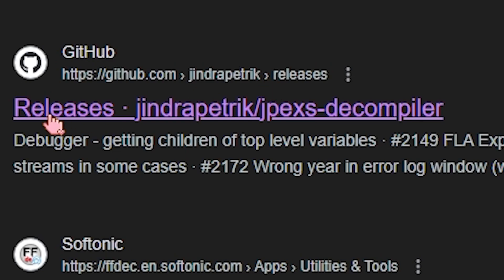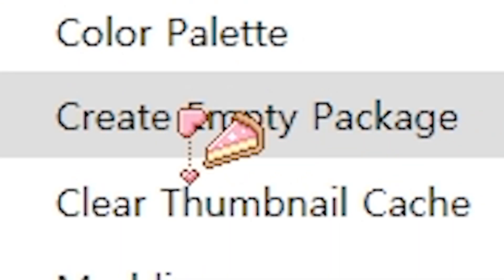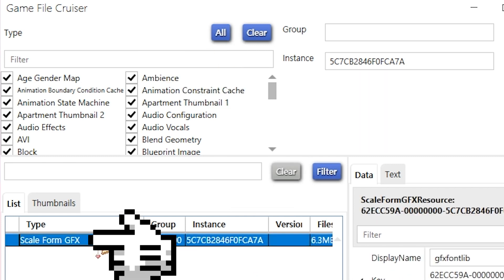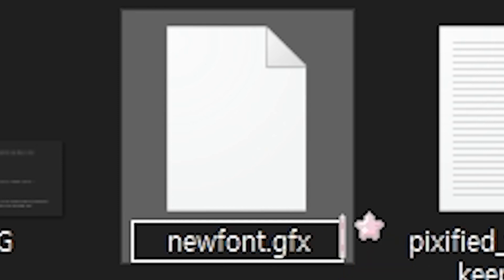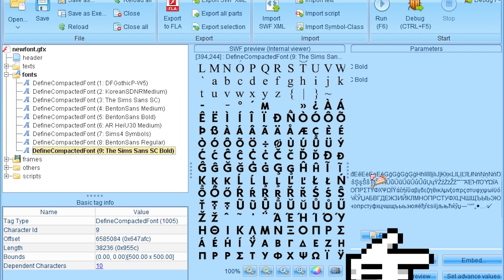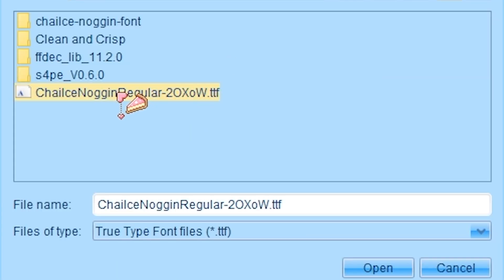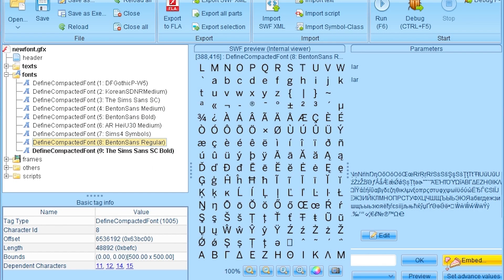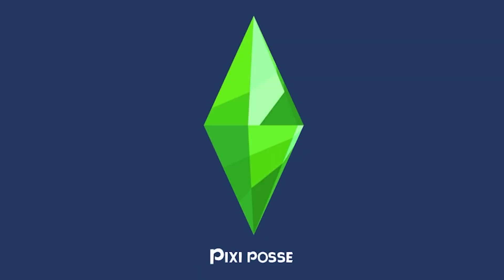Sims 4 How to Customise the Font Fast And EASY!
A tutorial on how to change the default fonts in the sims 4!

Instance=5C7CB2846F0FCA7A
-DESIGNED BY ripoof

즈4 CC템 만들기 튜토리얼